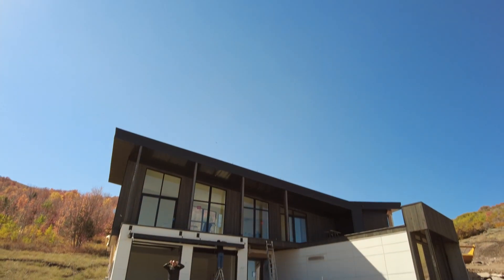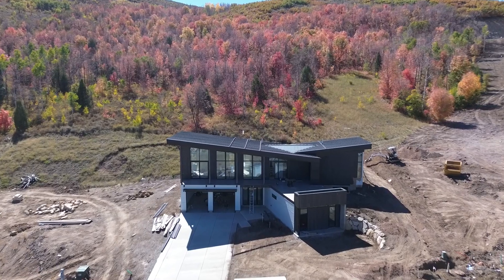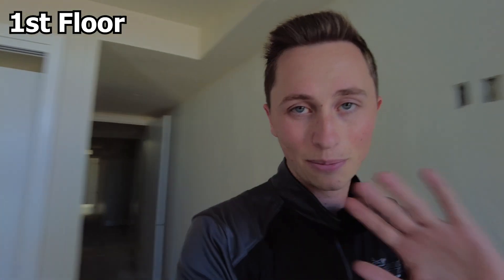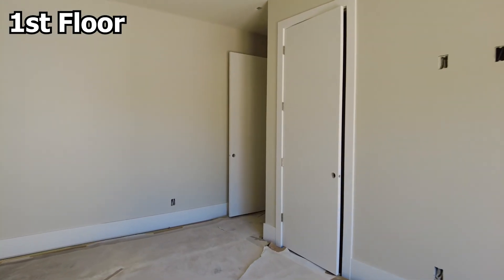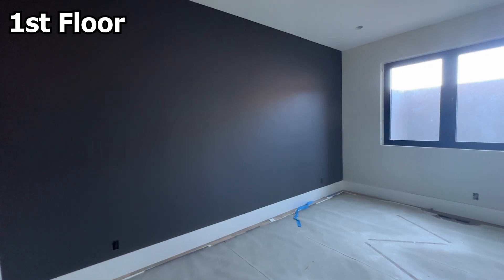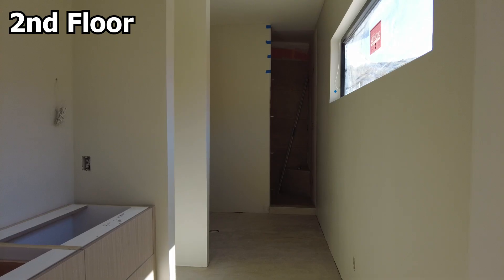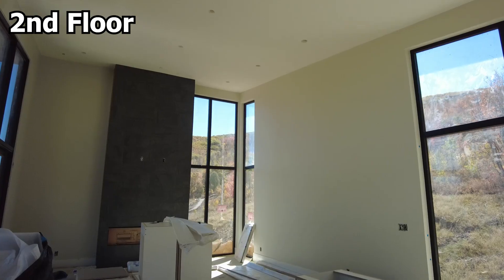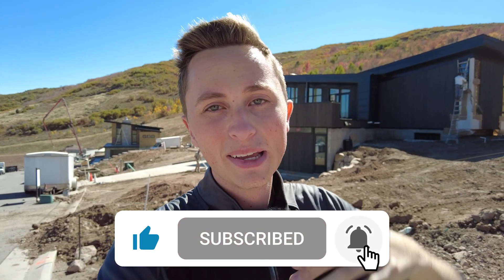MODERN MOUNTAIN SIDE HOME!! (WE PAINTED THIS!!!!)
Check out this amazing house we Painted in Park City Utah!!